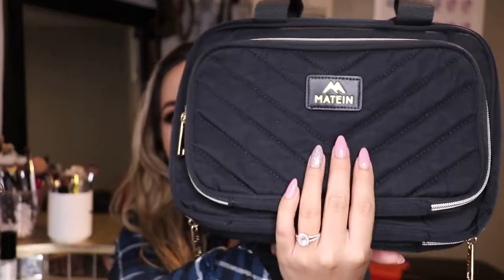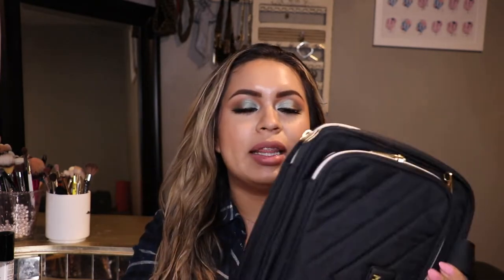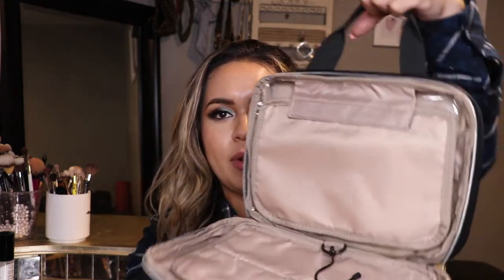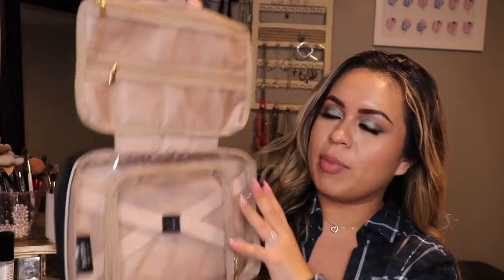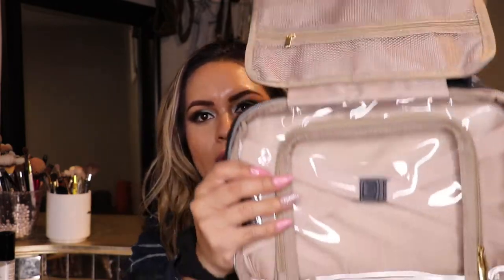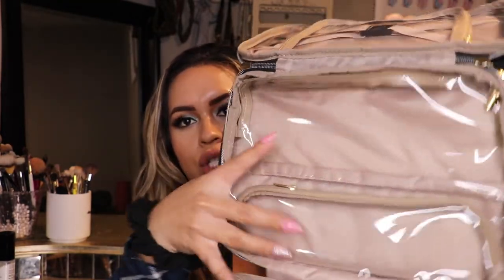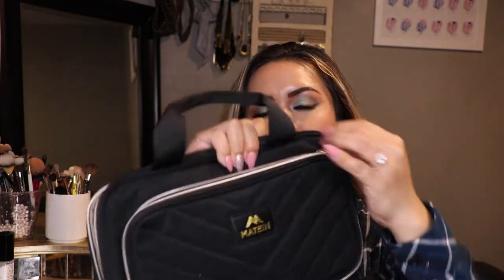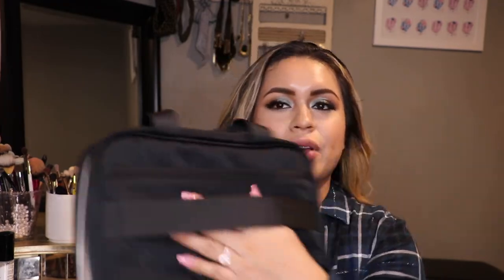Trying out a new toiletry bag!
Hi loves 💜

This video is on a new toiletry bag I received by Matein!

Equipment:
Camera 📸 Canon EOS 80D
Ring Light